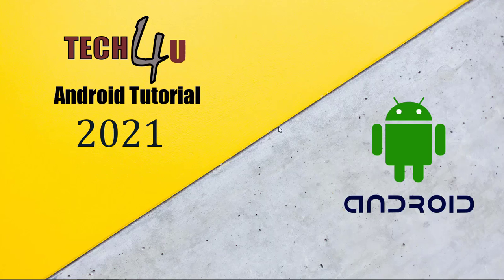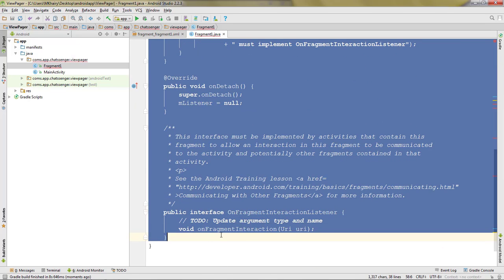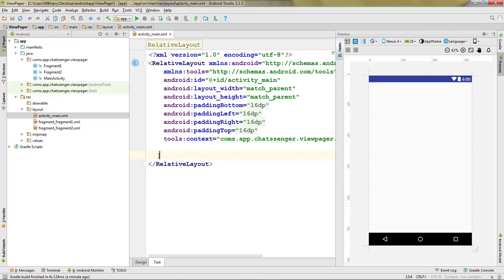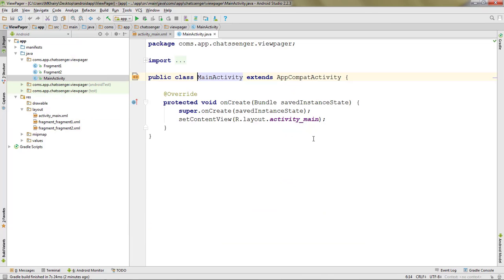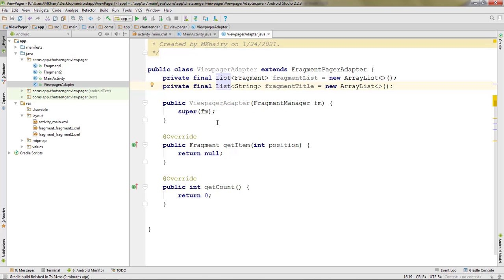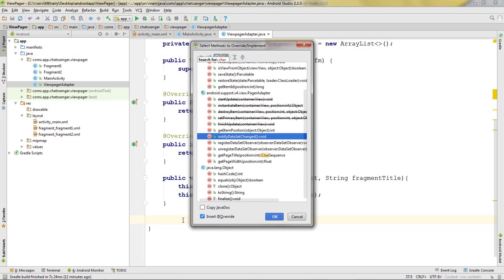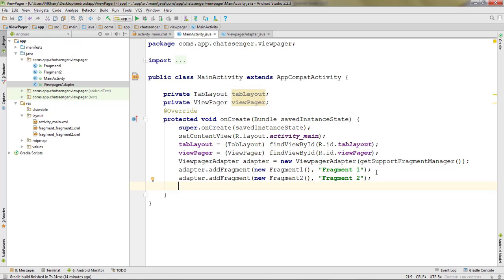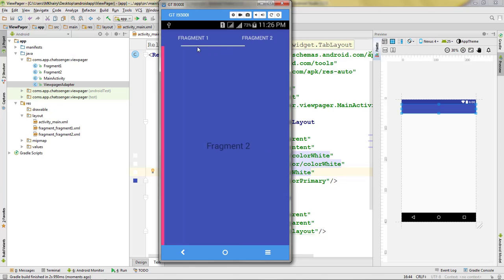Tech4U Tutorial Android Application Development 9 Tab Layout